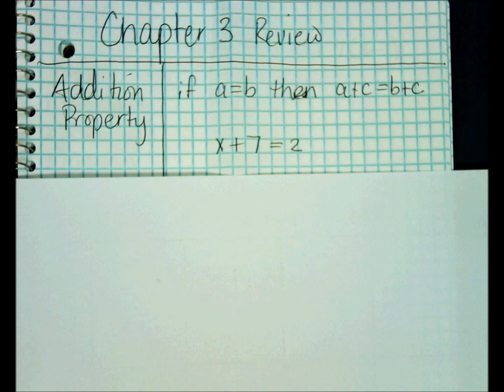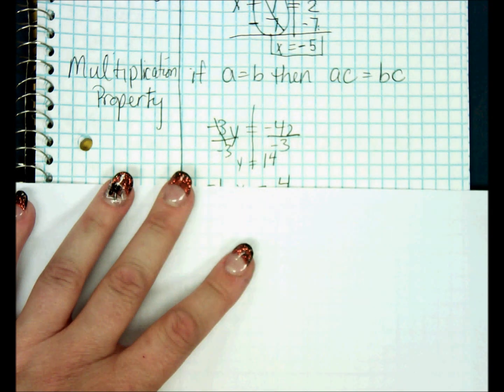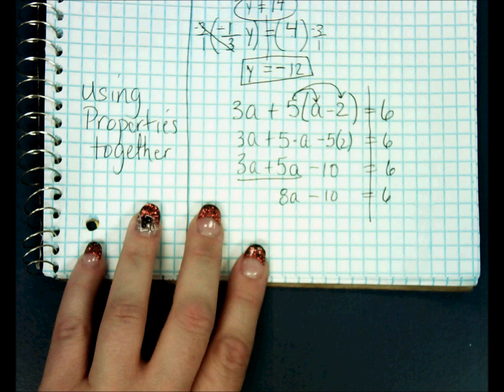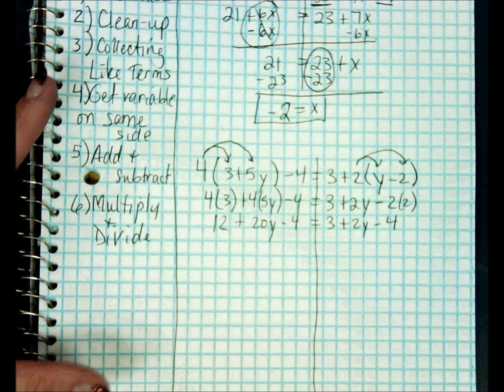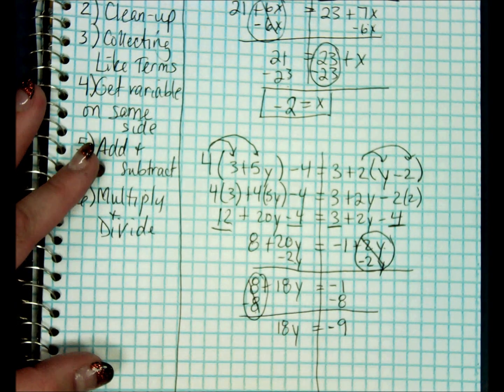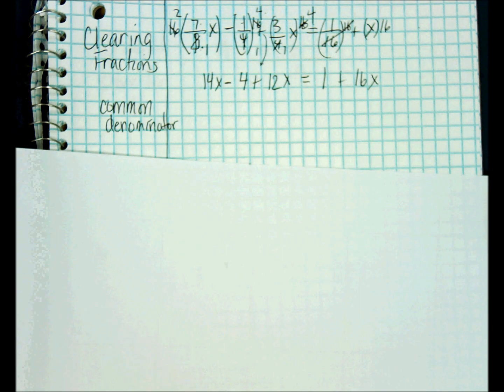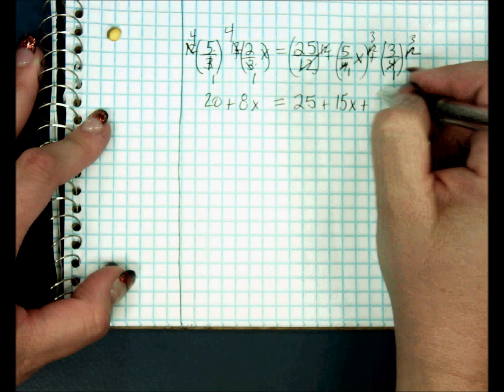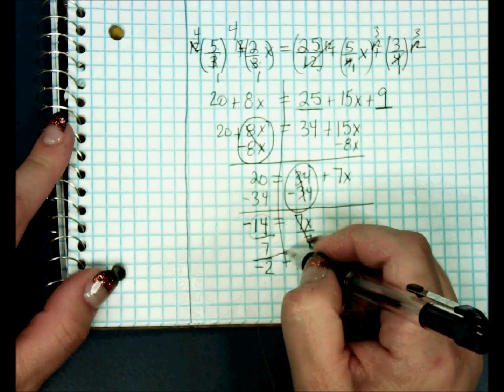Ch 3 Review Part 1